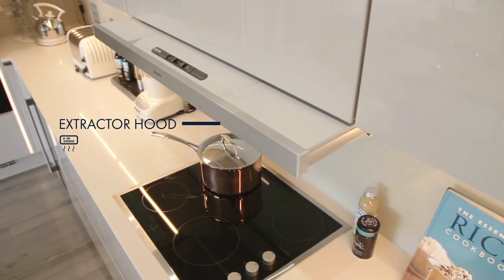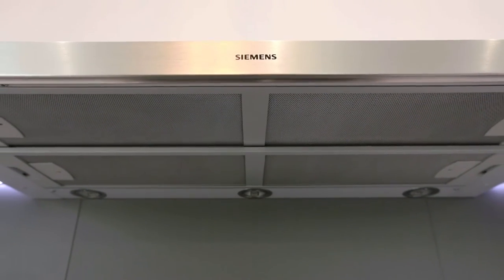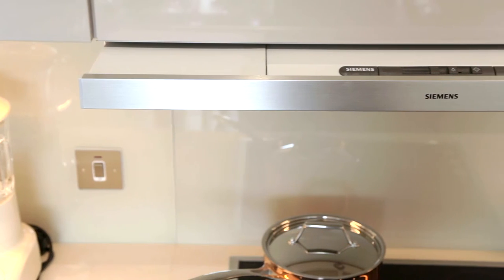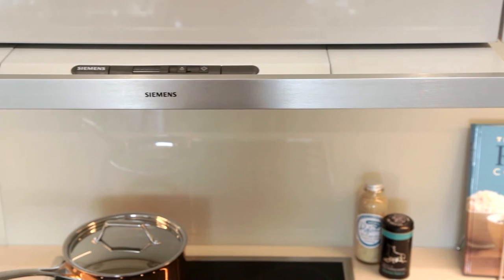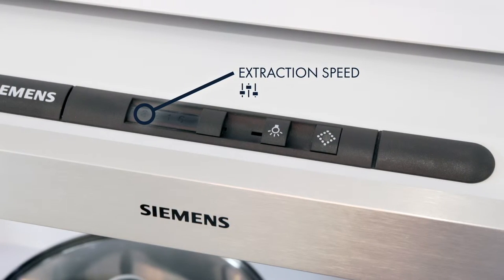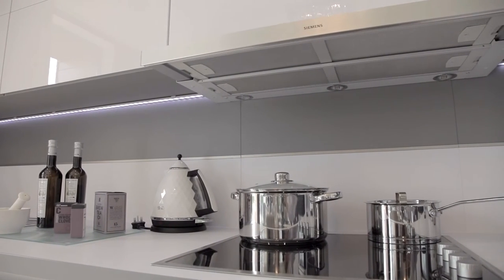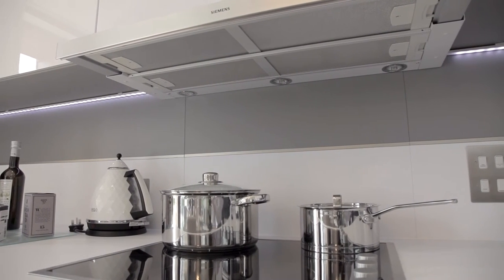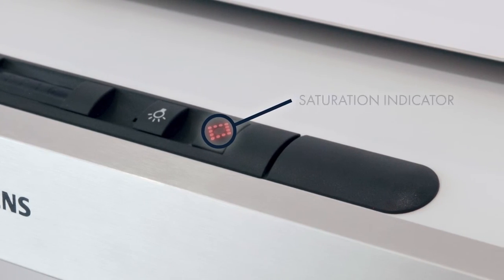Taylor Wimpey - Chobham Manor - Cooker Extractor